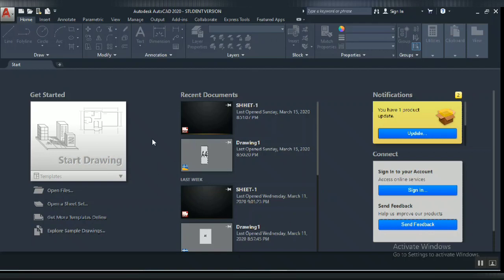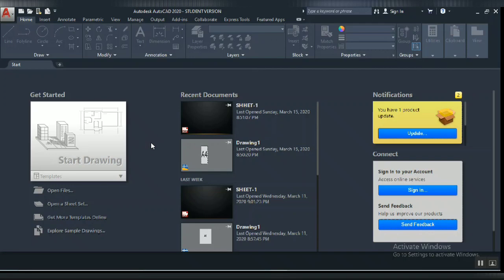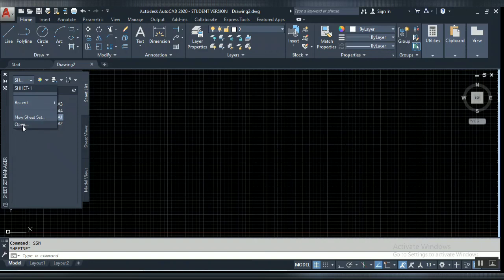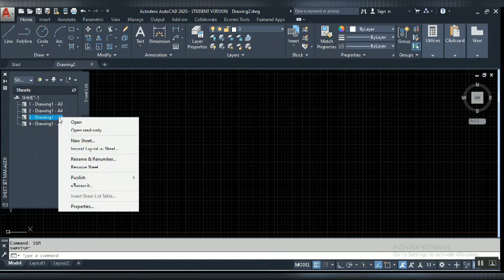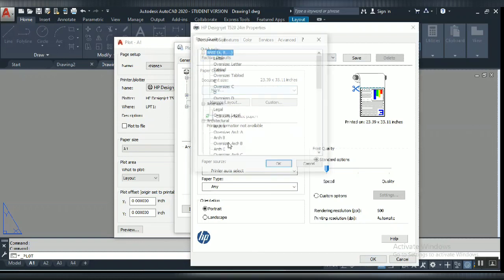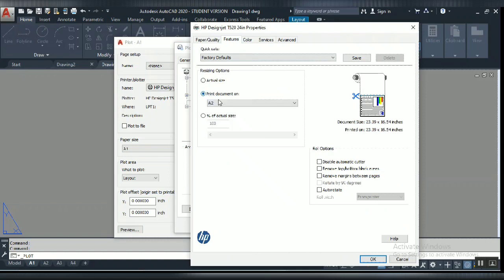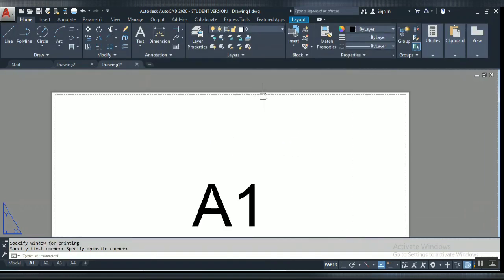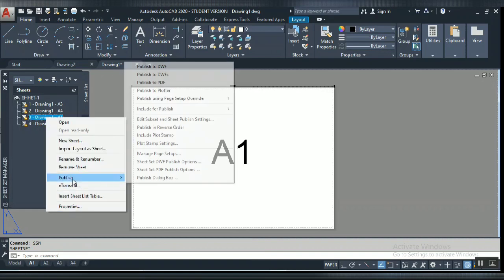How to edit sheet set manager (SSM) Tutorial-2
Here you can learn how to edit sheet set mangaer like for example if you have A1 layout and you need to convert in to A2 so it means you can change the existing layout sizes just it's very simple if you till end you will get it

And here below I give like of very fantastic tutorials link just click the below